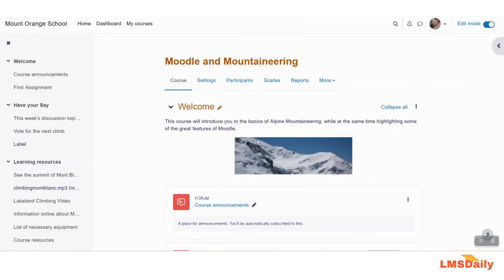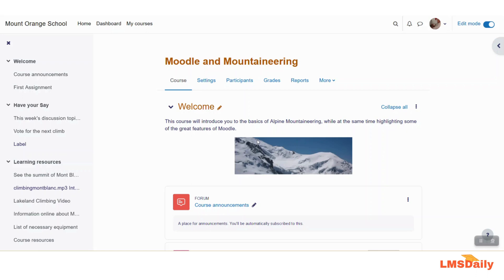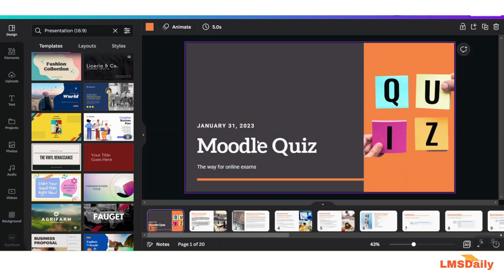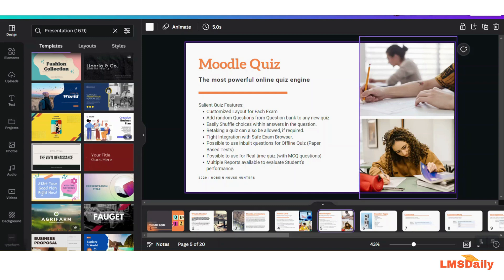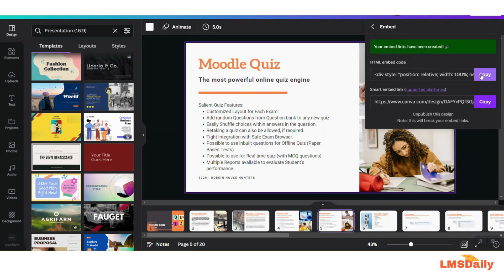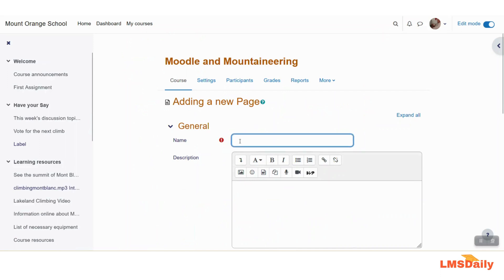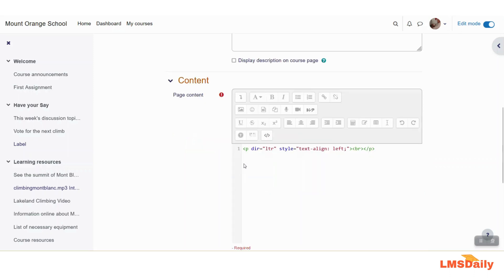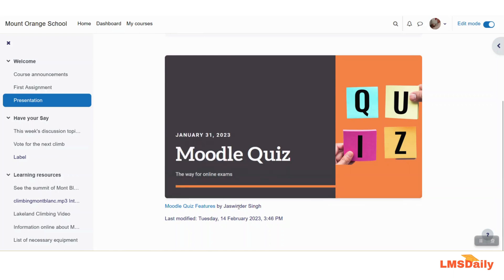How to use Canva Presentations in Moodle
In this video, we will see how to use the presentations built in Canva app into a Moodle course.